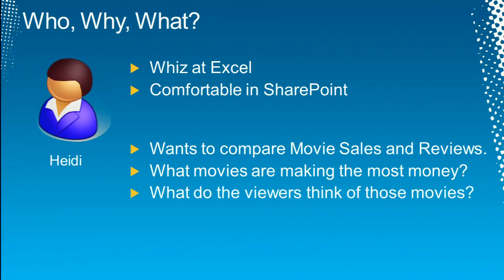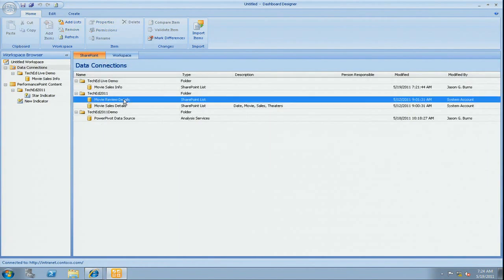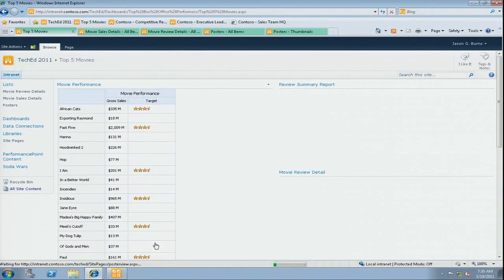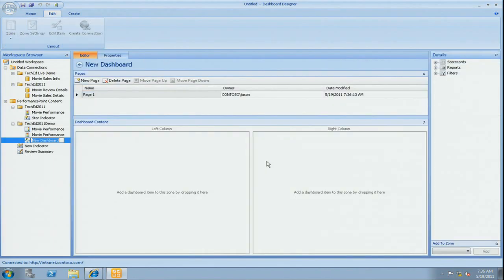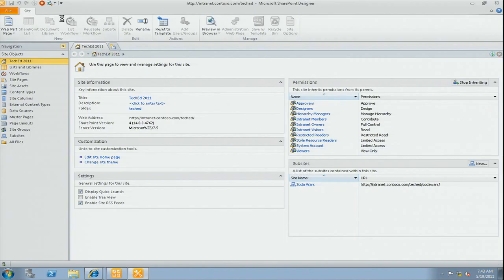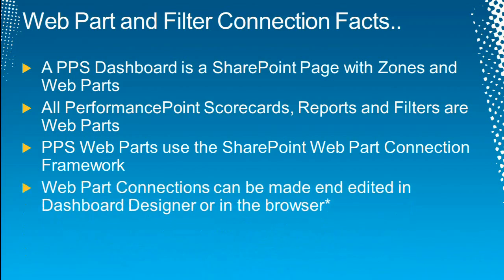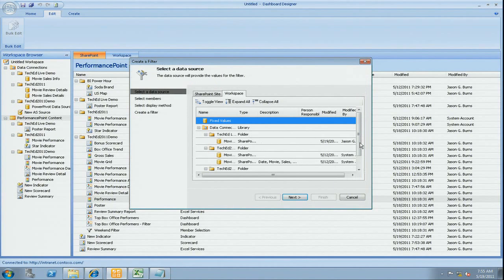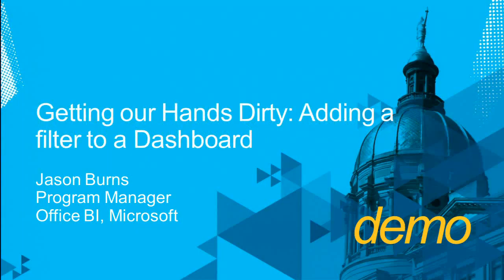Tech·Ed North America 2011 Advanced Dashboard Creation Using PerformancePoint Services